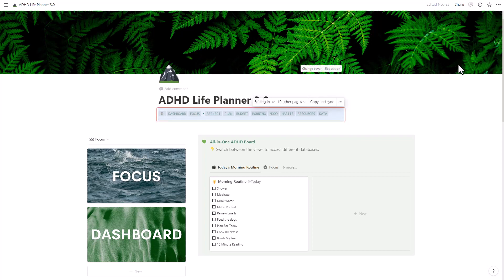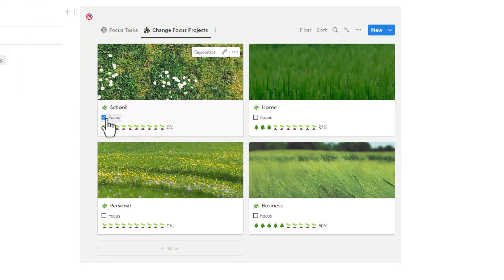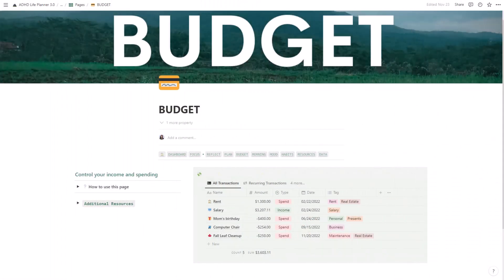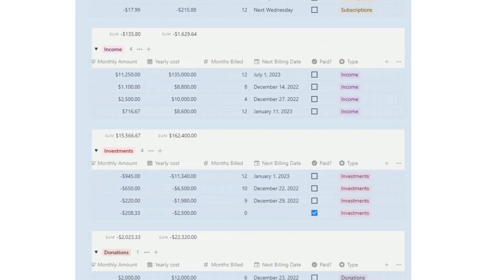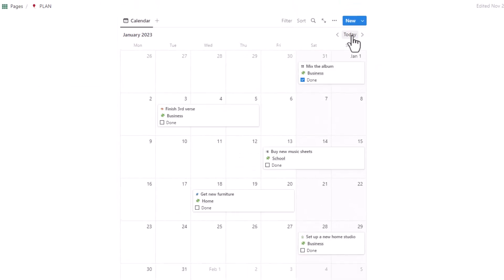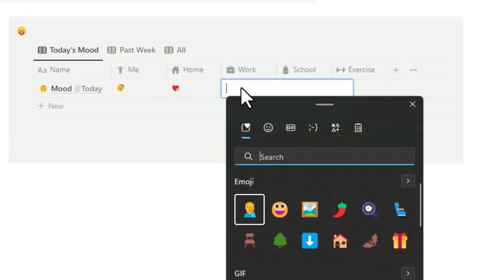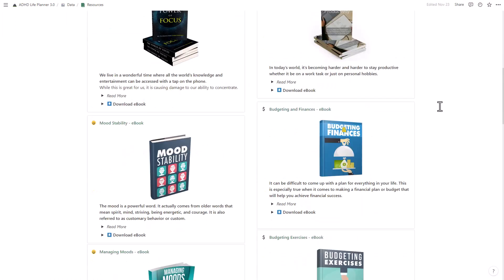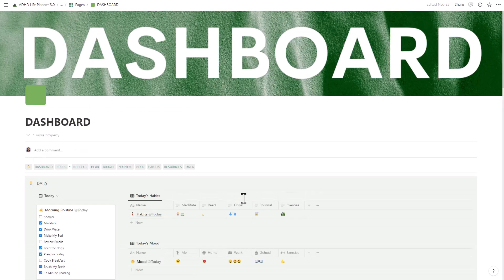ADHD Life Planner 3.0 for Notion is OUT!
The ADHD Life Planner, oh what a treat
With benefits that can't be beat

There's the FOCUS mode, for laser-sharp tasks
No more distractions, no more looking back

The daily journal helps with the mind
Reflecting and reframing, feeling just fine

The budget tracker, a lifesaver indeed
Saving money, fulfilling our needs

Recurring transactions, never forget a bill
No more stress, our finances in skill

Project planning, finally on track
Finishing our projects, no looking back

The habit tracker, building better ways
Improving our lives, day by day

And the daily mood board, a pattern in sight
Identifying triggers, feeling just right

Plus, fifteen eBooks, included for free
A wealth of knowledge, just waiting to be

The ADHD Life Planner, a true friend indeed
Helping us thrive, fulfilling our needs.